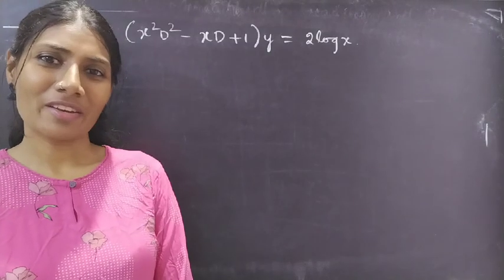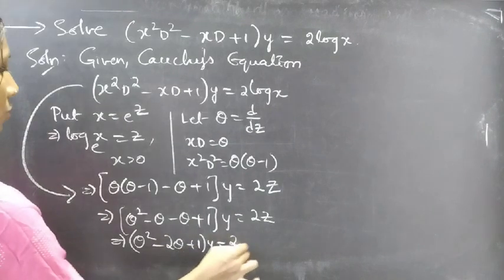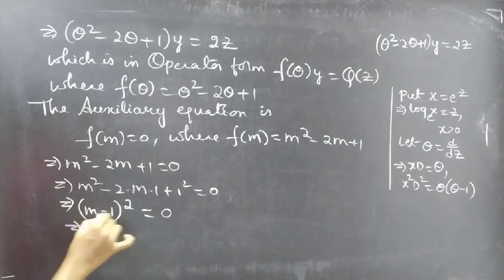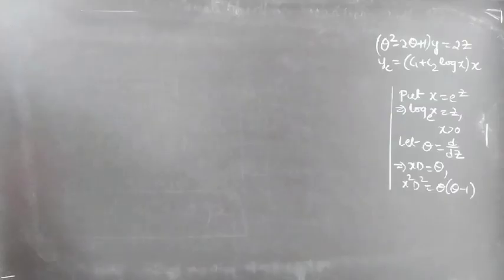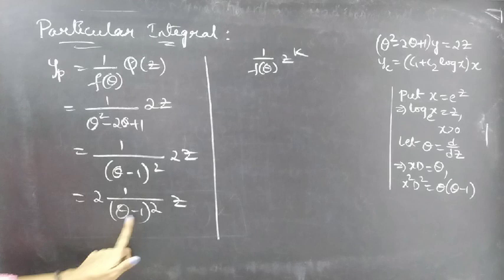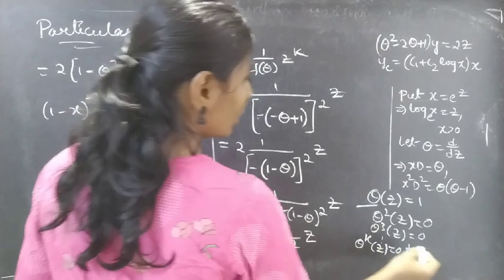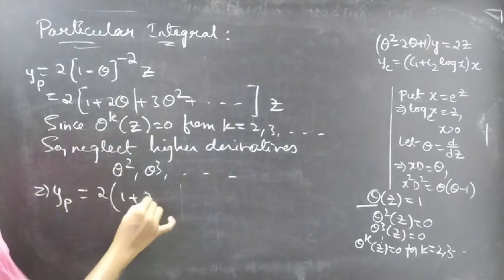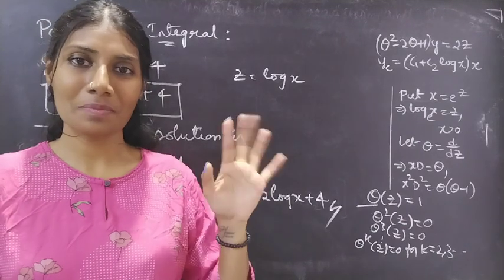(X^2D^2-XD+1)y=2logx CauchyEulerLinearEquation L922